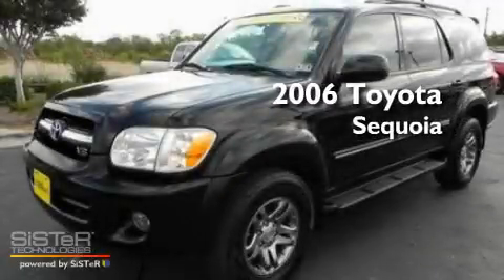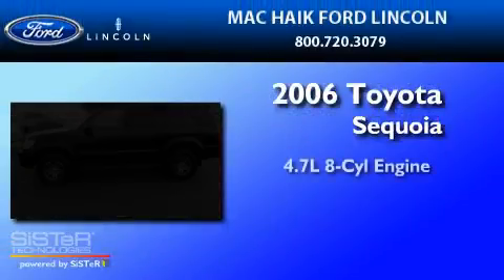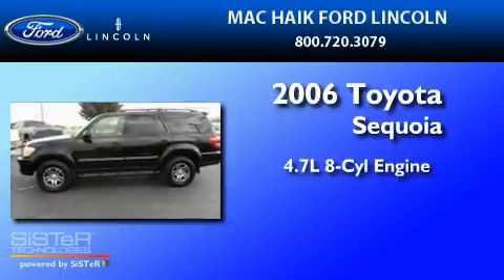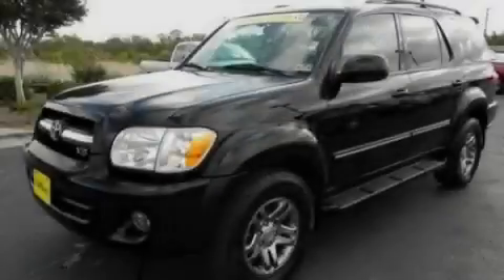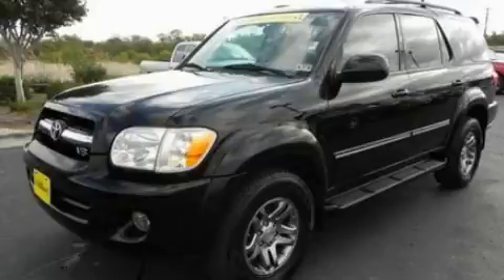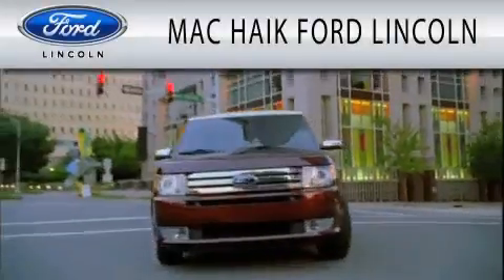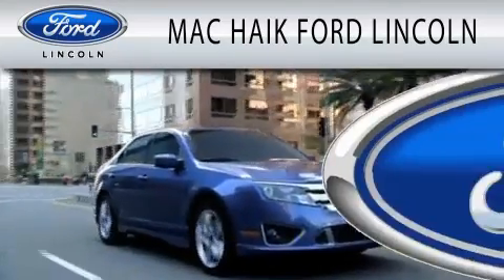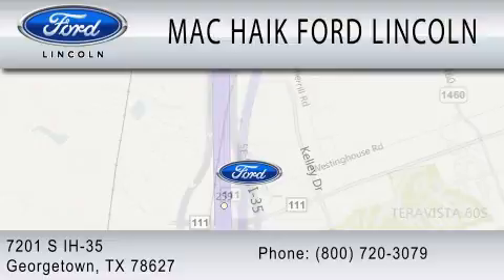2006 TOYOTA SEQUOIA TX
Year : 2006
 Make : TOYOTA
 Model : SEQUOIA
 Engine : 4.7L V8
 Trans . : AUTO 5SPD

 Miles : 100,612

 Stock : B9677A